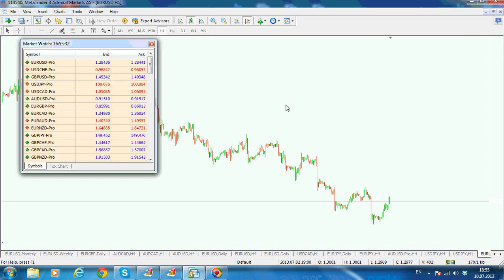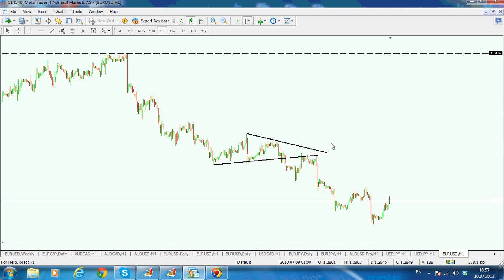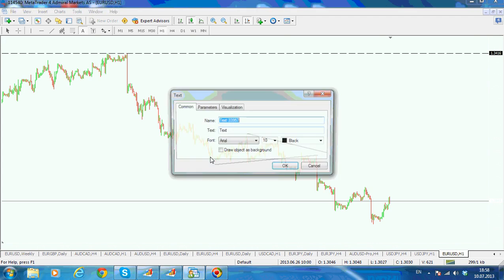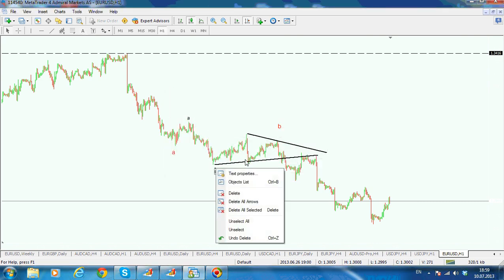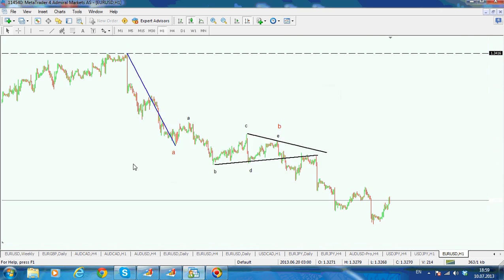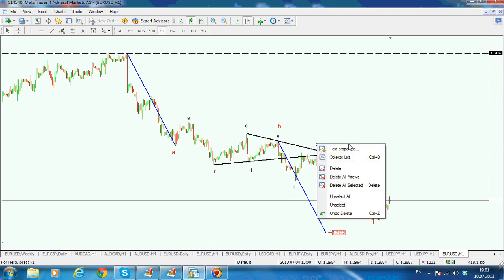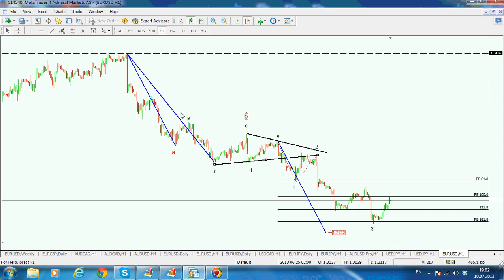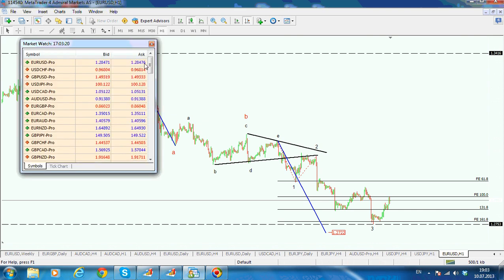EUR/USD Chart Analysis - Possible zig zag as a corrective wave